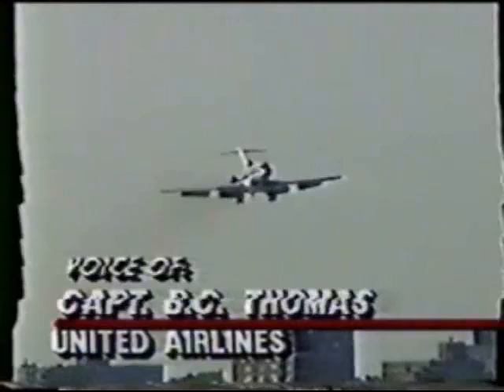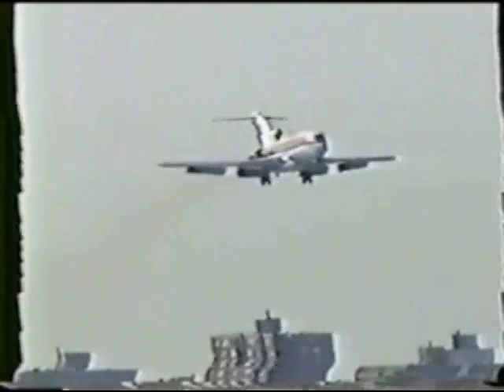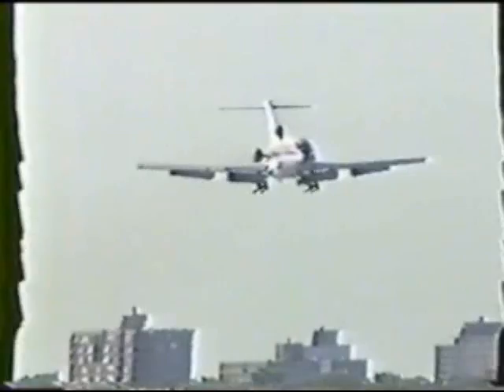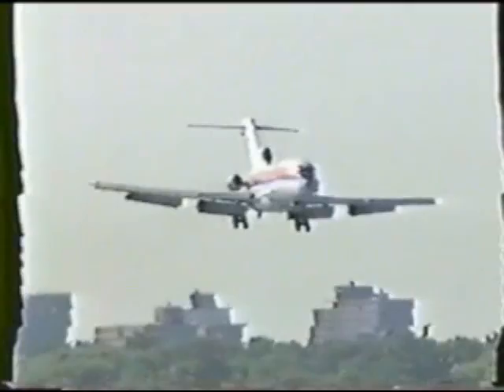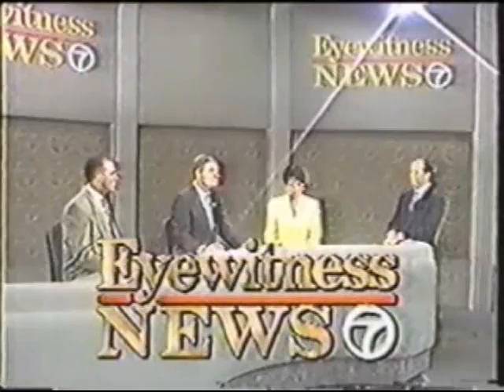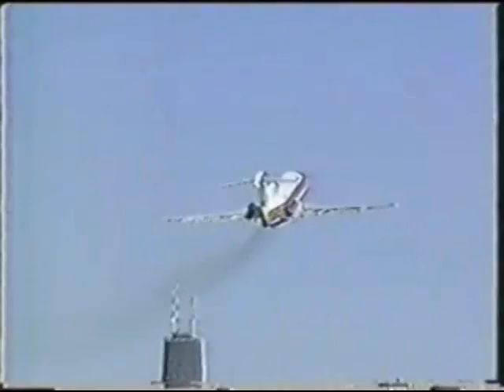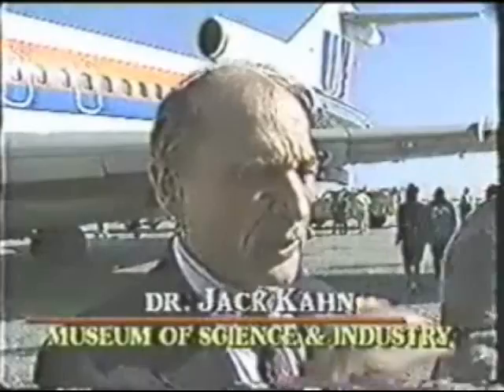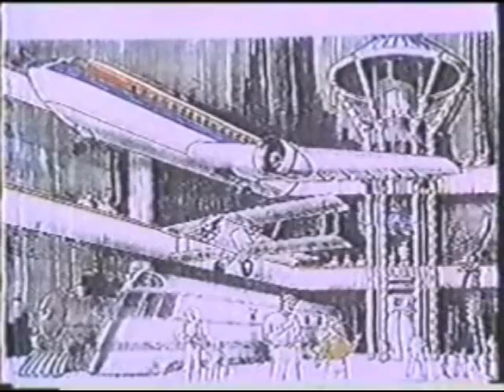727 Landing Meigs Field, Chicago Museum of Science and Industry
Boeing-727 (Number: N7017U) crew Captain: B C Thomas, First Officer: Bill Loewe, Second Officer: Greg Hammes, September 28, 1992.  The aircraft landed at Meigs Field, Chicago to be an exhibit for the Museum of Science and Industry.
Why the airplane bounced on landing, from the pilot, BC Thomas:
I was an AF pilot for 22 years, flew numerous airplanes including the KC-135, RB-57F, U-2, F-104, and SR-71.  I am a graduate of the USAF Test Pilot School.  I have just over 1,000 hours of combat flying time in C-130s in the Vietnam War. The latter may have been the reason my boss chose me to fly the Meigs delivery. It was not my idea.
Meigs’ runway length was just over 3,000 feet with Lake Michigan as the overrun. Dispatch had erroneously put about 12,000 pounds more fuel than I requested (they were working off of some standard fuel load, which I did not want). There was about a 15-knot gusty crosswind from the left, and as you can tell from the video, the aircraft responded sluggishly with full flaps. I knocked off 10 knots from the published approach speed (standard short-field landing procedure) which, in retrospect, due to the gusts, was a mistake because as I attempted to “flare,” the airplane just continued to the runway and was subjected to the bounce and the crosswind. If I had it to do over, I would not have reduced the approach speed. I completed the landing roll in just under 2,000 feet from the approach end.
There are thousands of people each year who visit the magnificent display in the museum, which is a tribute to United Airlines. I have not received any remuneration or accolade for this flight or video, but it is part of the record and deserves to be seen by anyone interested.